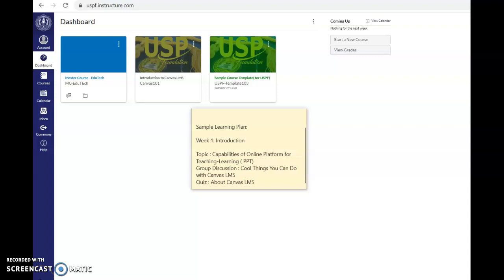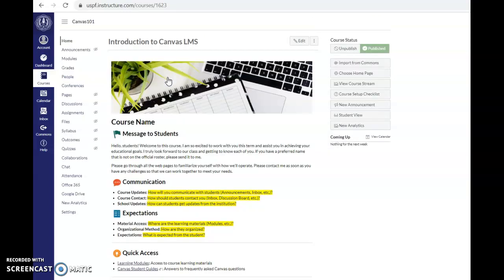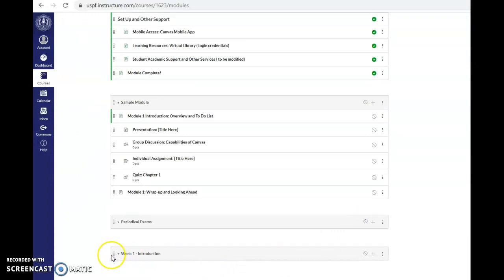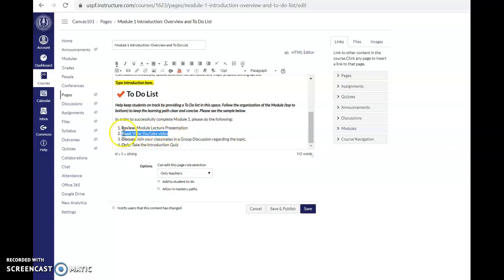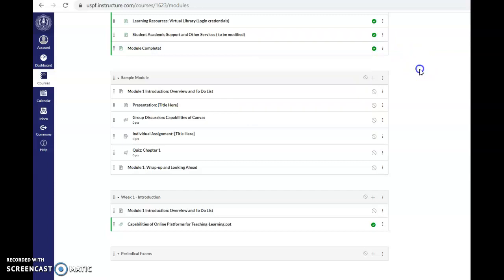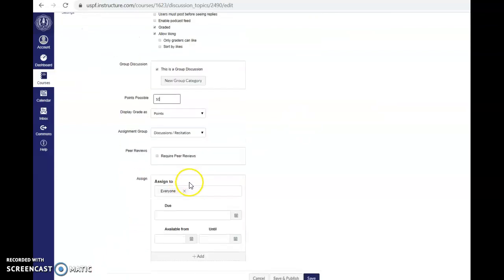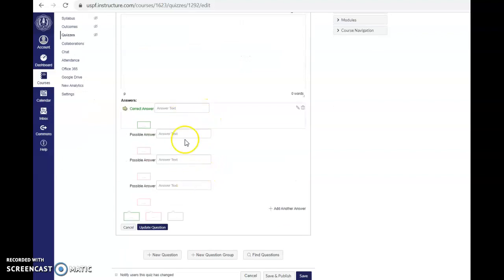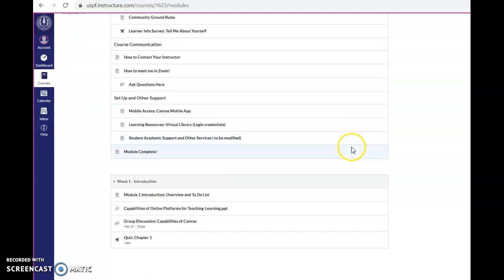Sample Demo #1 : Provide digital content and instruction in Canvas